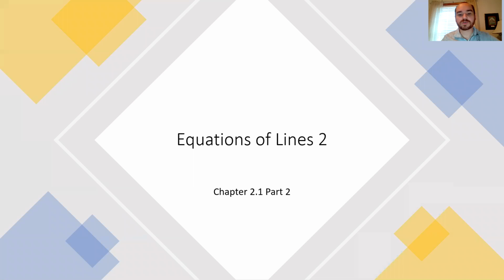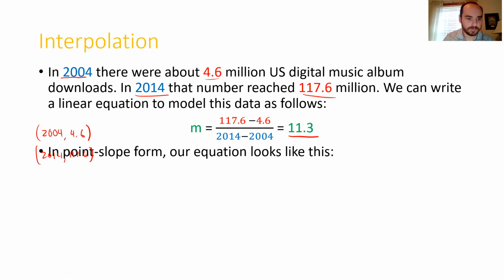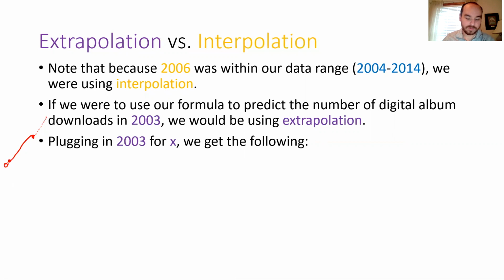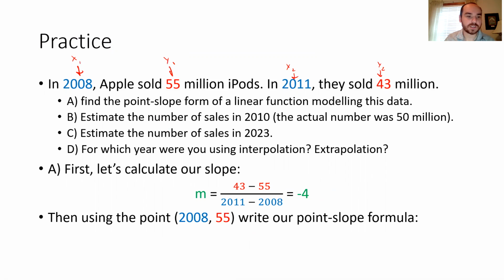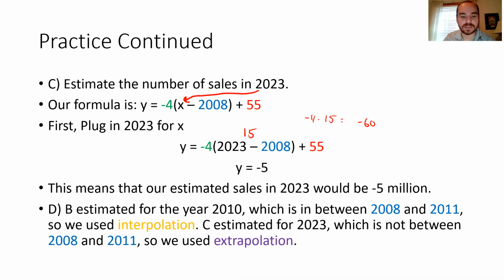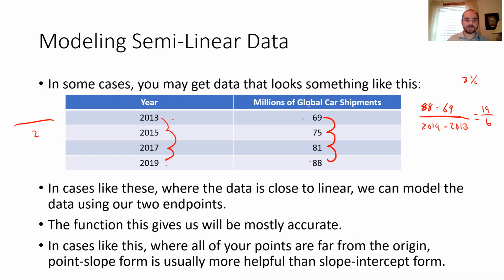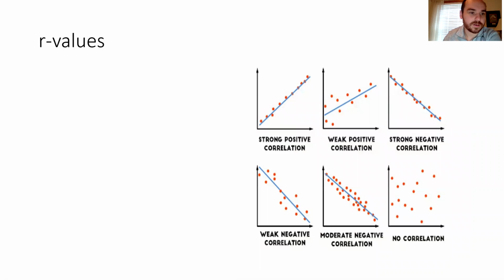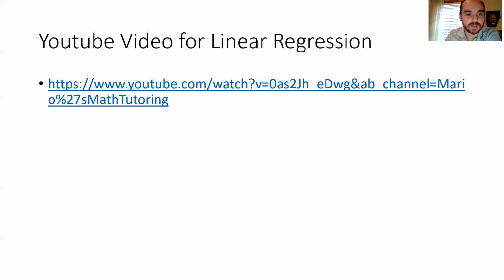College Prep Math Lecture 10/6 - Equations of Lines 2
This video looks at Interpolation and Extrapolation, as well as modeling sem-linear data and correlation coefficients.